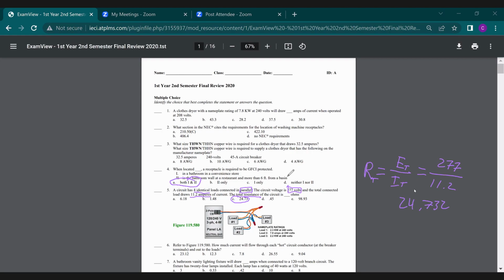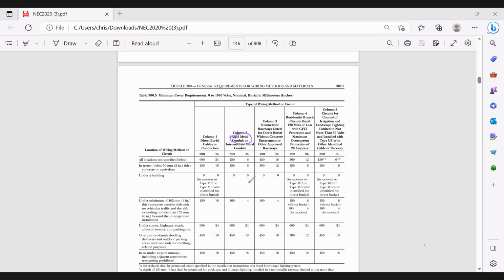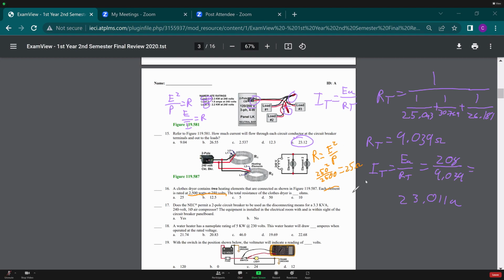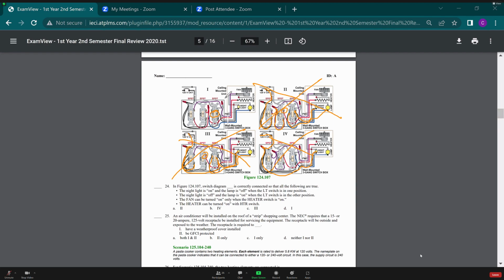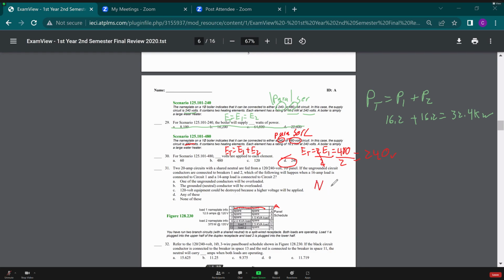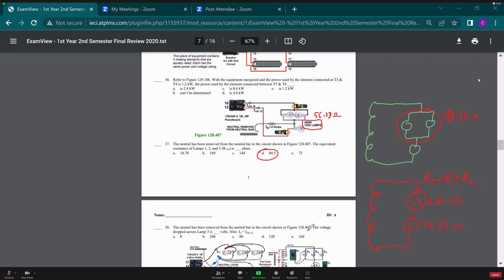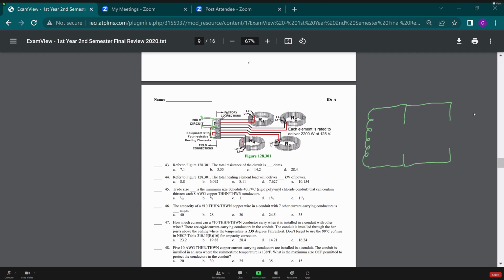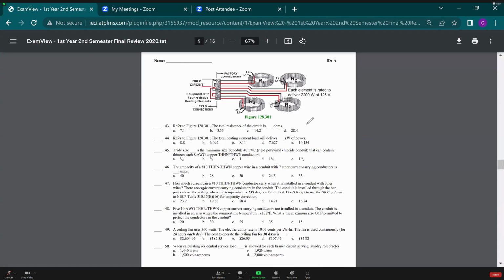Zoom Meeting tutoring